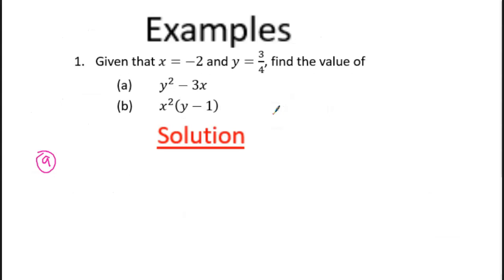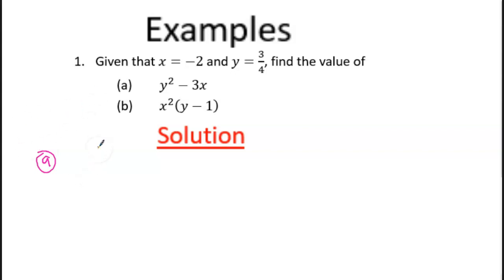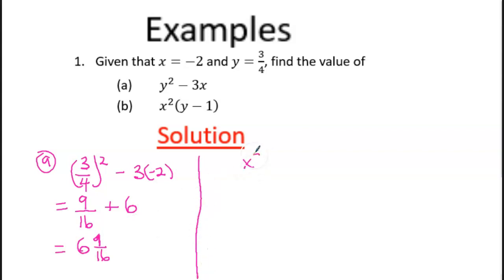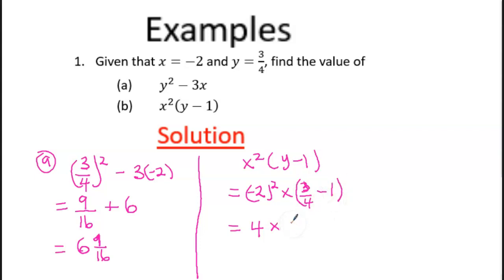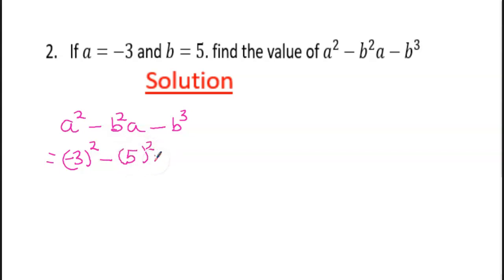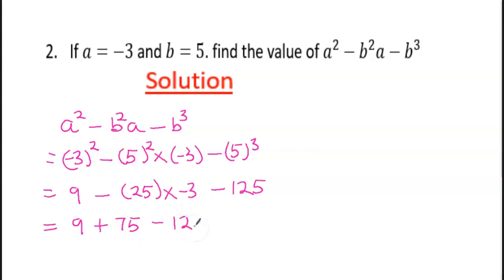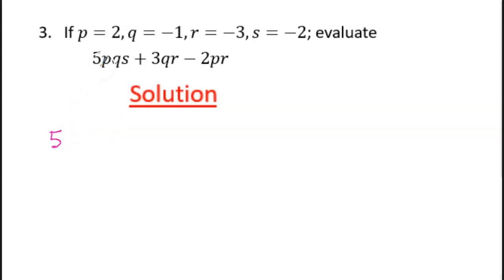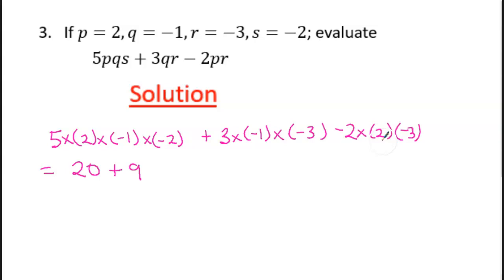Block 3 |Substitution and Change of Subject ||Algebraic substitution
Basic Concepts ||Giving you the needed foundation